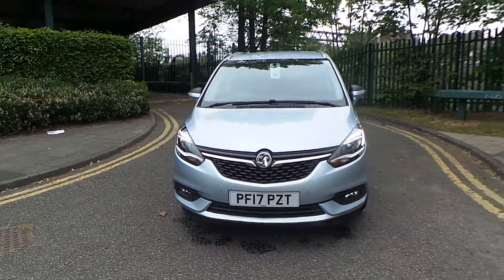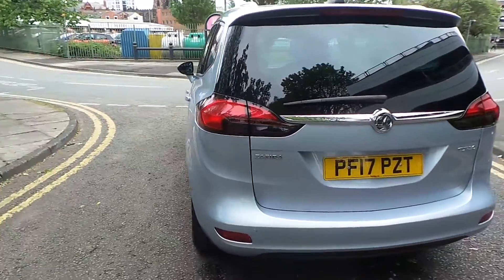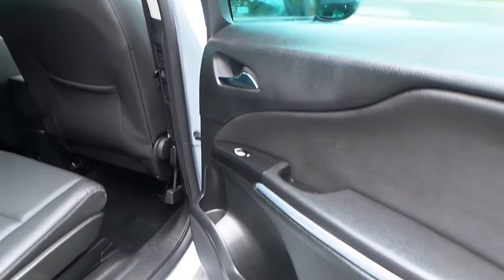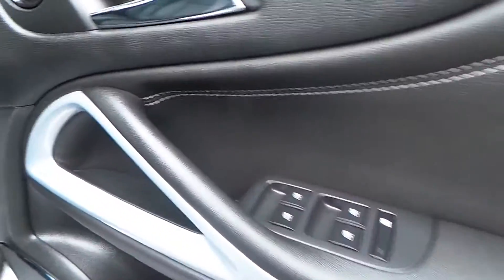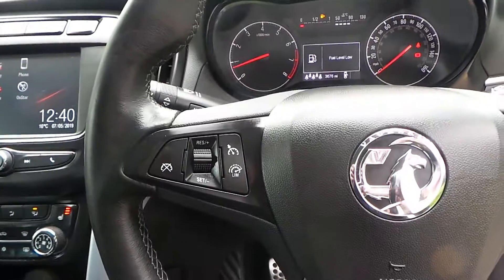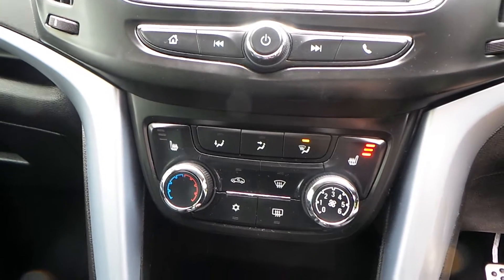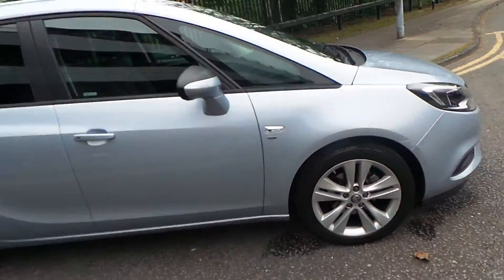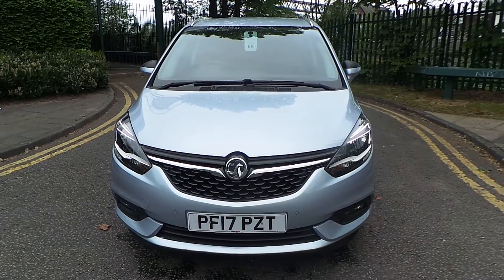Vauxhall Zafira Tourer 1 4 16V SRi Mpv Leather PF17PZT